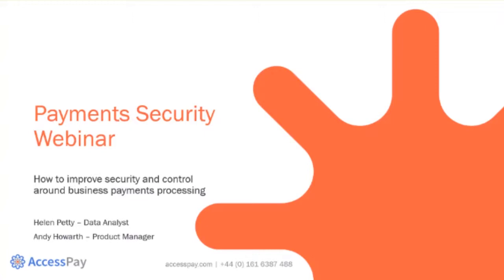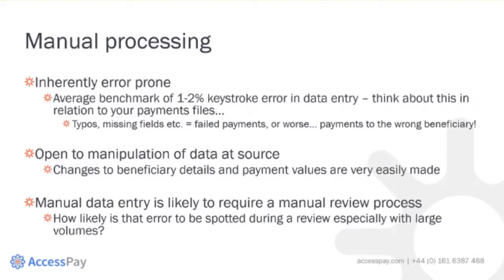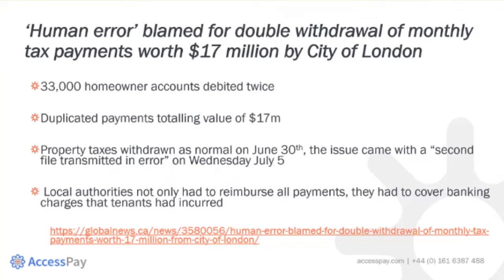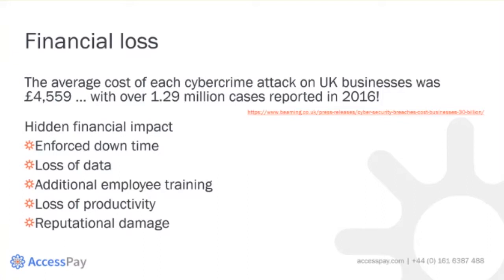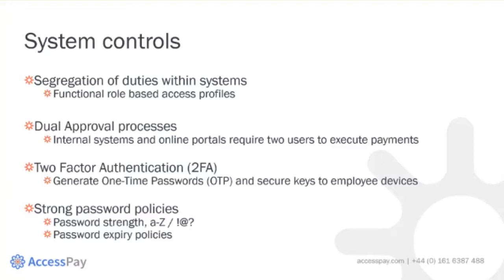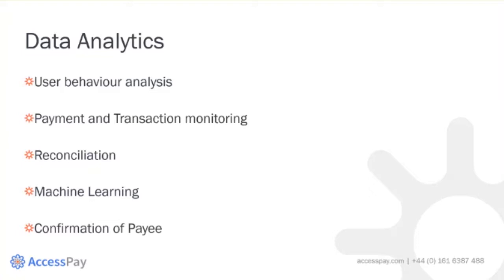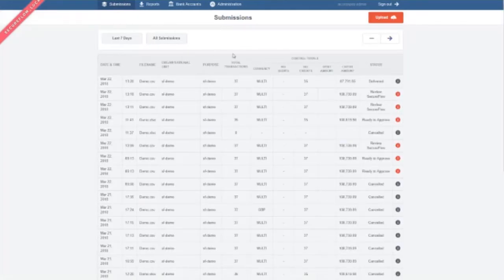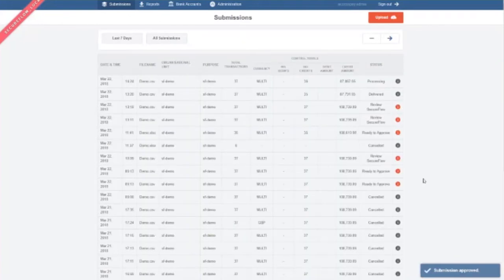Webinar How to improve security and control around business payments processing AccessPay